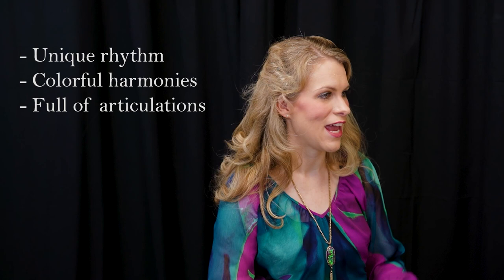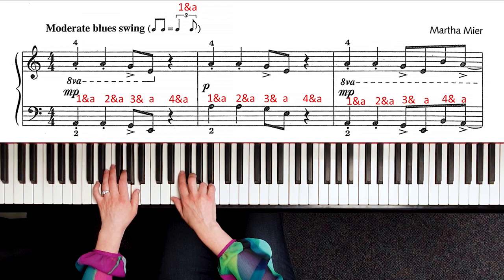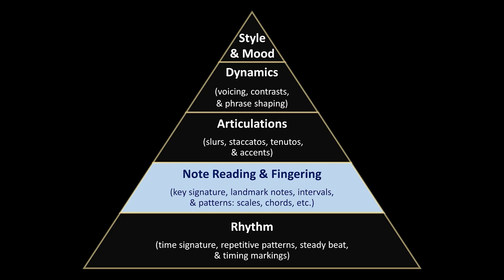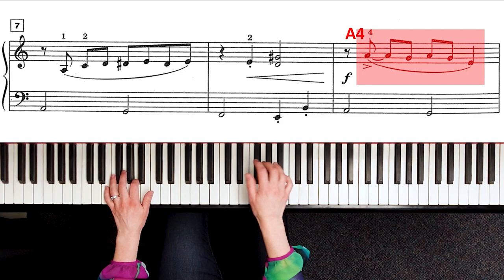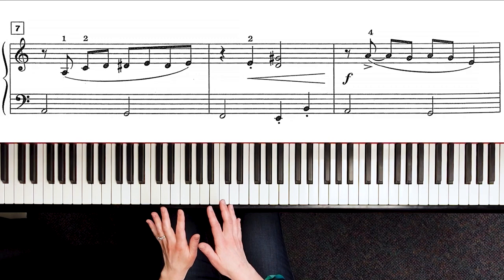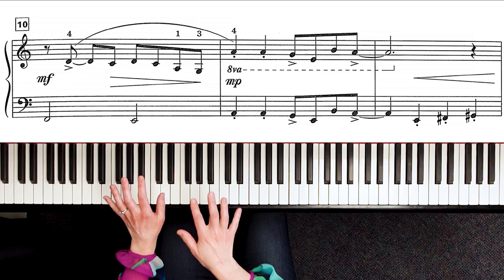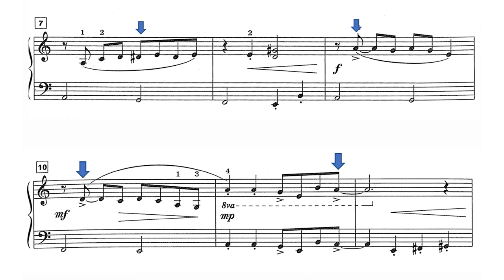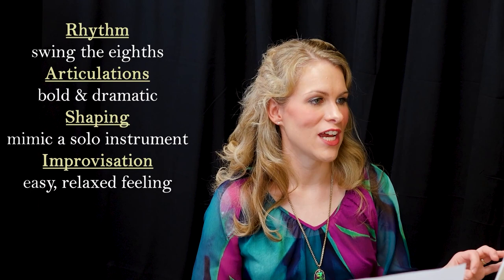Jazz Piano Tutorial: Just Struttin’ Along by Martha Mier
Alfred's Group Piano for Adults Student Book 1;
Jazz, Rags, & Blues, Book 1,

Just Struttin’ Along can be learned in the top selling book “Jazz, Rags, & Blues: 10 Original Pieces for the Late Elementary to Early Intermediate Pianist,” Book 1 by Martha Mier.

o Also, found in Alfred’s Group Piano for Adults, book 1, pp. 344-345.
o It is a terrific, jazzy piece appropriate for later beginner pianists. (I teach this piece within my 2nd semester of class piano at the university where I teach.)

- Learning and performing music in the jazz style can help the pianist develop many excellent skills.
o Jazz music’s rhythm is unique, with swung notes, syncopations, and some occasional challenging rhythms, which require careful counting.
o The harmonies and melodies are colorful, often full of accidentals, and fuller chords, which helps develop note reading skills and an understanding of theory and harmony.
o Jazz music is also full of an array of articulations (accents, staccatos, slurs), which are often different between the hands, which is great for developing hand independence.
o Lastly, jazz music is uniquely marked by its inclusion of improvisation or creating music. Accordingly, jazz pieces should have a relaxed and spontaneous feeling.

These terrific piano skills learned in jazz music can then be transferred to other styles of music. A study of jazz music can even help a pianist perform Classical style pieces with more precision and expression.

Chapters:
00:00 Demo
00:57 Introduction
03:03 Rhythm, Bronson musical learning pyramid
06:54 Note reading and fingering
12:26 Articulations
14:47 Dynamics
17:38 Style and mood
18:51 Summary and recap